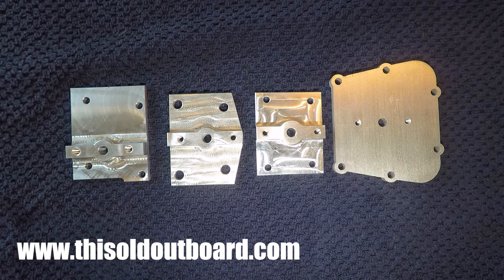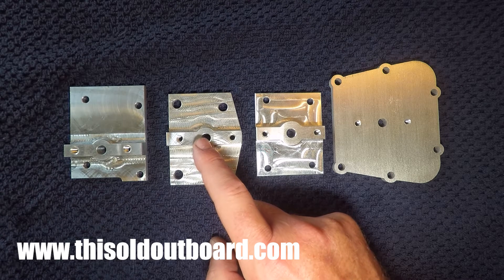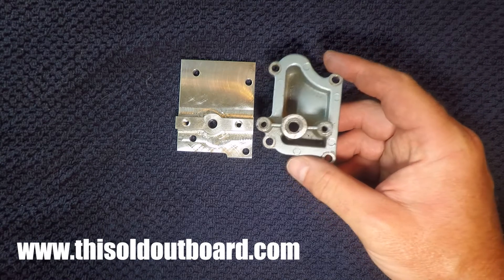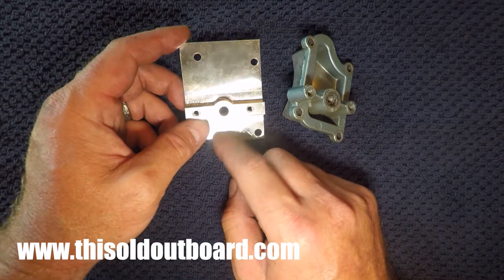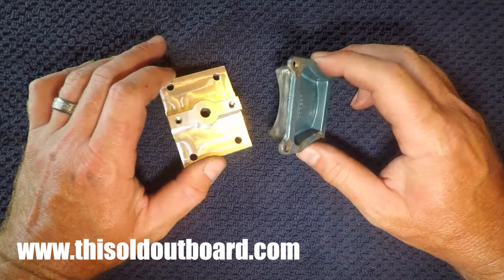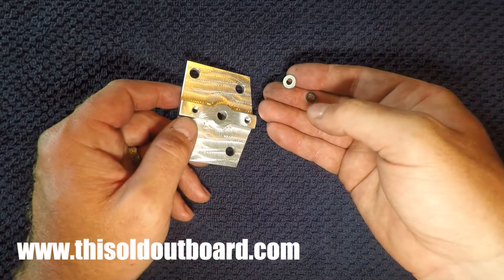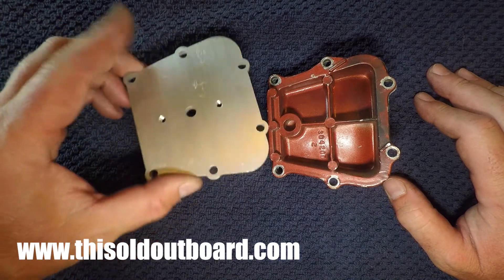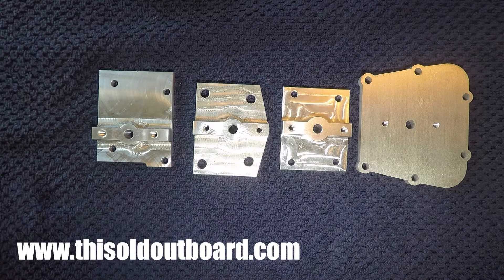Johnson Evinrude Fuel Pump Conversion Bypass Covers - Detailed Explanation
The covers allow you to convert your vintage Johnson / Evinrude outboard from using the original dual line pressurized fuel tank to a single line fuel tank you can get at Walmart or the like.

• 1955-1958 AD Series 7.5 Hp Bypass Cover Plate

• 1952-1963 QD Series 10 Hp Bypass Cover Plate

• 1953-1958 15 Hp E Series Bypass Cover Plate

• 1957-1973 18 Hp FD Series Bypass Cover Plate

• 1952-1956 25 Hp or 30 Hp RD Series Bypass Cover Plate

Coming soon